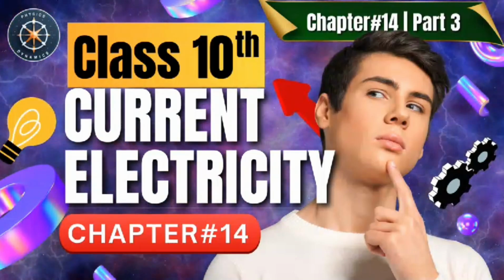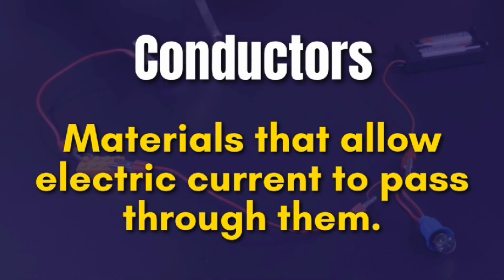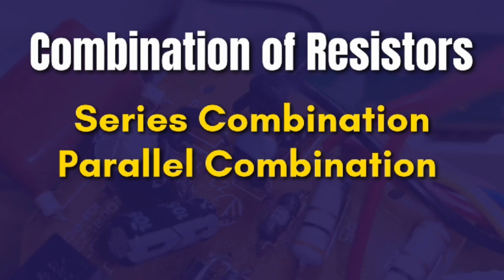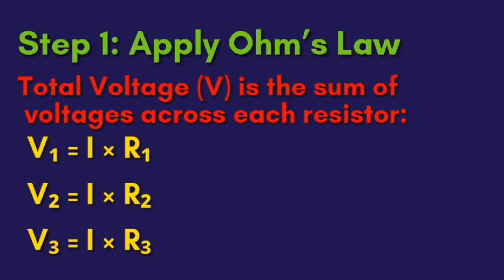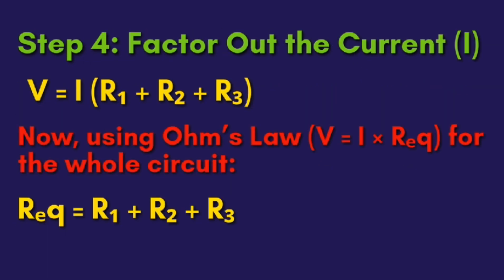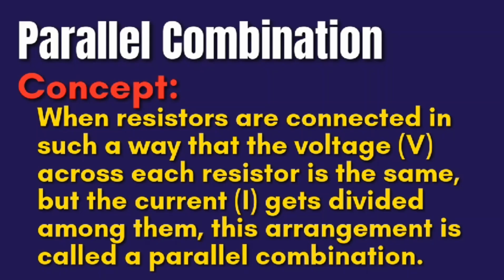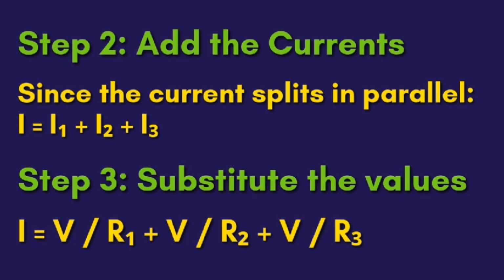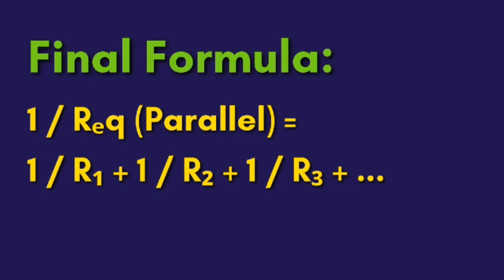Don’t Miss This! Class 10 Physics Chapter 14 Explained Clearly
Welcome to @PhysicsDynamics-y4c In this video, we dive into Chapter 14: Current Electricity  from the Class 10 Physics book

🔥 What You’ll Learn in This Video:
✅ Conductors
✅ Insulators
✅ Combination of Resistors
✅ Series Combination
✅ Parallel Combination

⚡ Boost Your Exam Prep with Physics Dynamic!
📢 Drop a comment if you have any doubts!